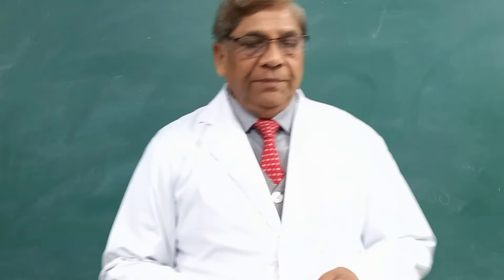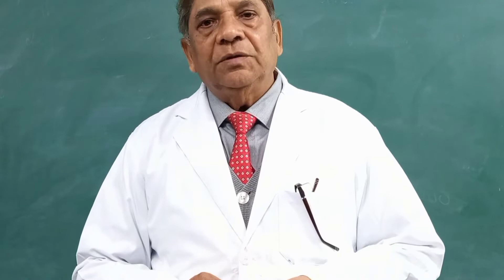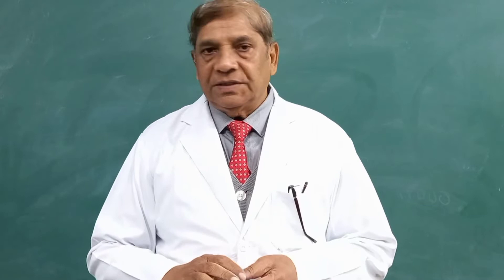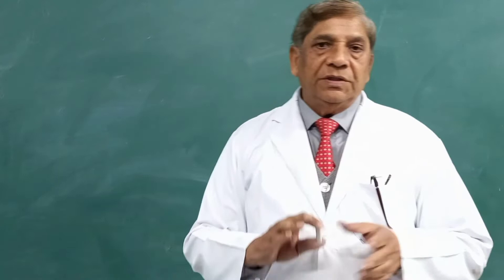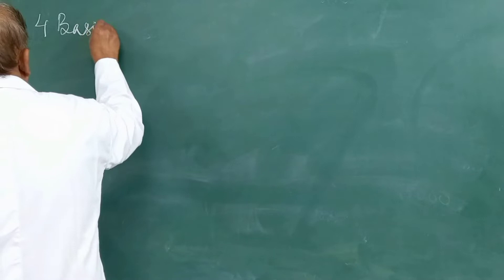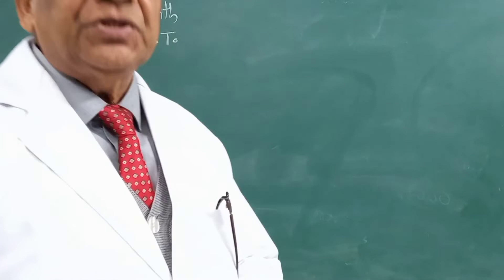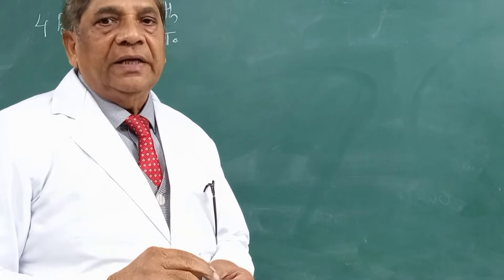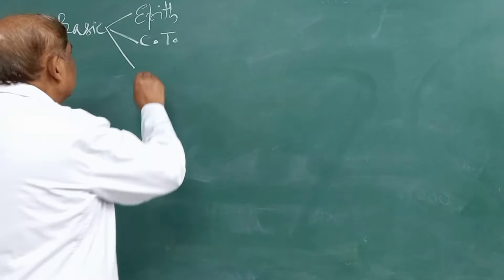1 General Aspects of Epithelium